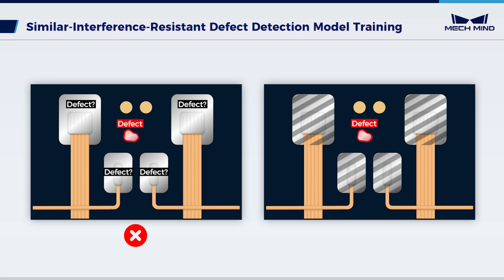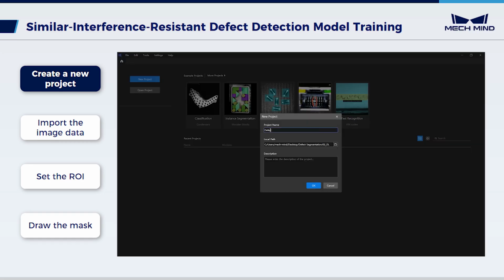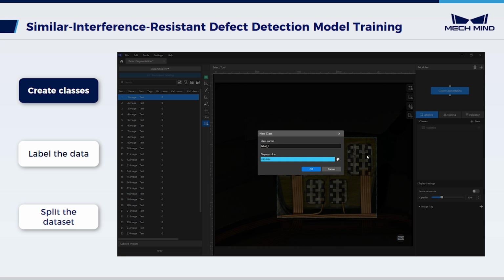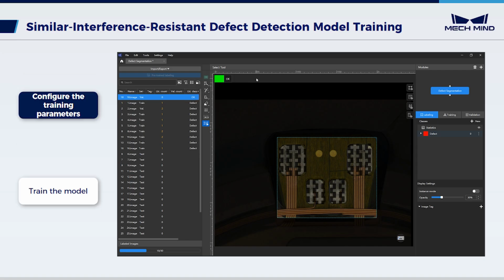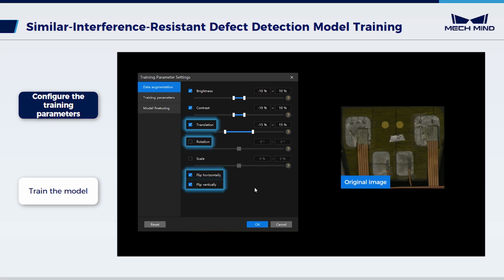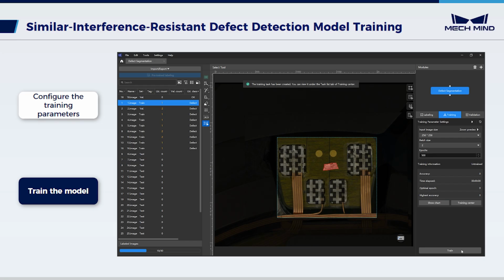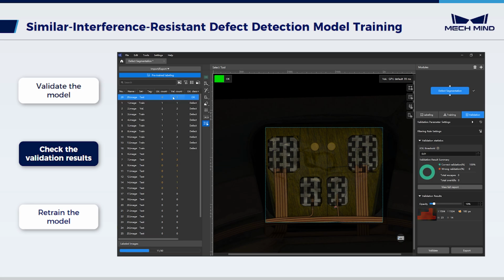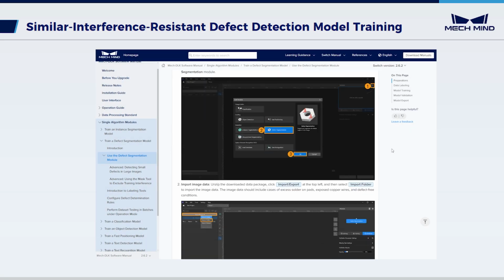Efficient Training of Defect Segmentation Models 01: How to Exclude Similar Interferences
This video demonstrates how Mech-DLK enables efficient data labeling and model training by excluding interference from defect-resembling regions in images, achieving precise defect detection.

Defect appearances can sometimes closely resemble normal areas, disrupting model detection. Applying masks to cover normal regions similar to defects effectively eliminates such interference, enhancing the model's defect recognition accuracy.

Applicable software version: Mech-DLK 2.6.2 and later

00:00 Introduction
01:11 Data collection
01:42 Data processing
02:55 Data labeling
04:18 Model training
07:15 Model validation and result evaluation
09:11 Model export